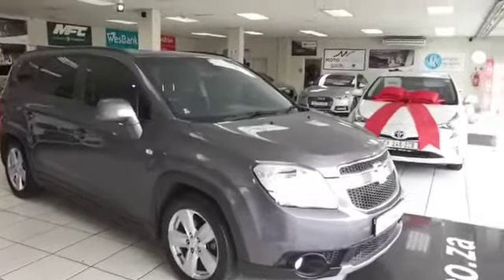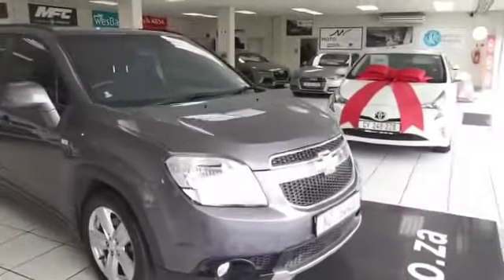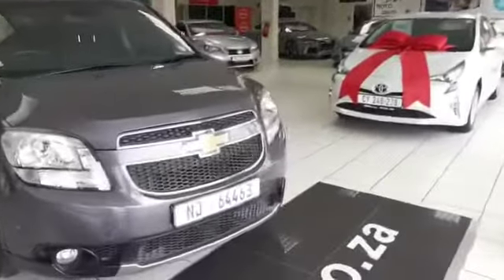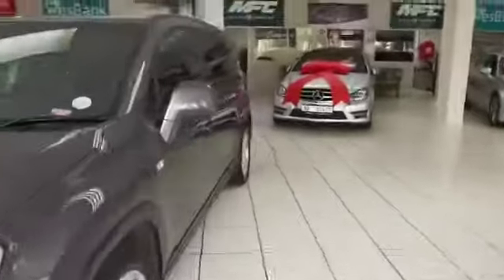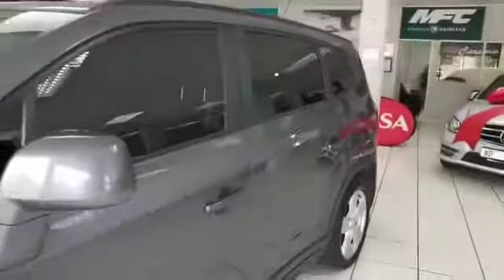2012 CHEV ORLANDO 1.8 LS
SPEAK TO A SALES PERSON NOW:
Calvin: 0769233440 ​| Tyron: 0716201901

OPERATING HOURS:
Mon-Friday: 08:00 - 17:00
Saturday: 09:00 - 13:00